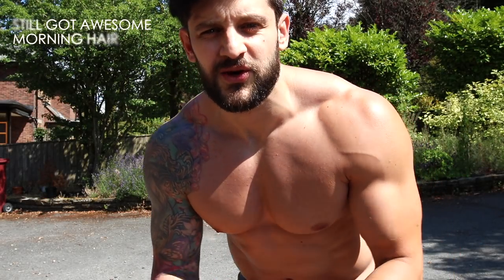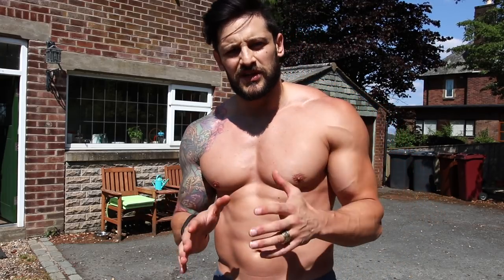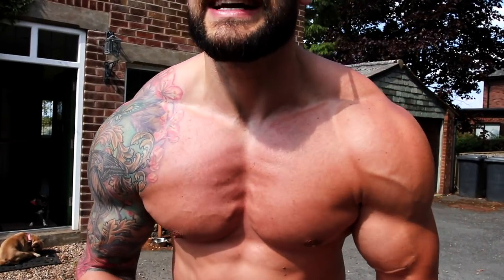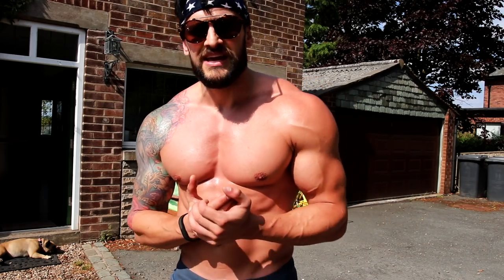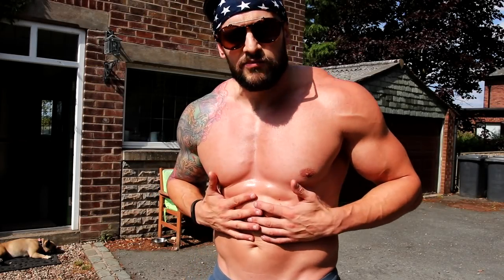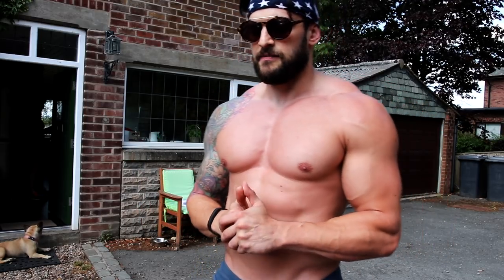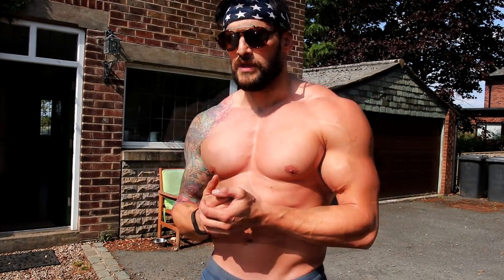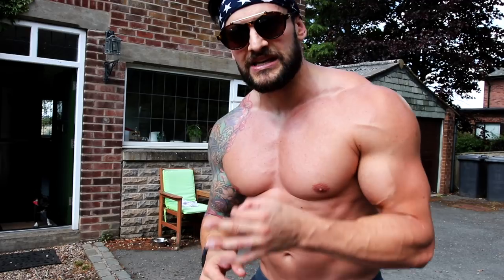1350 Calories of FAT EVERY DAY for 3 WEEKS... The Consequences (Physique Update) | Lex Fitness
This video covers the Result so far of Complete change in Diet from High Carb, Low Fat to a High Fat, Low Carb Diet! The benefits, the consequences & a Raw physique Update. Hiding nothing!! Enjoy